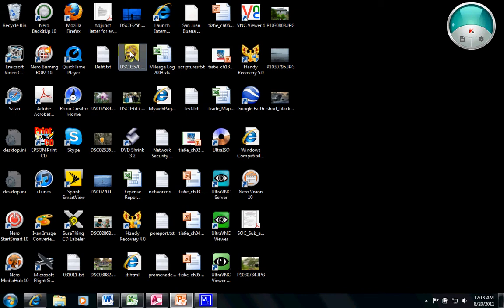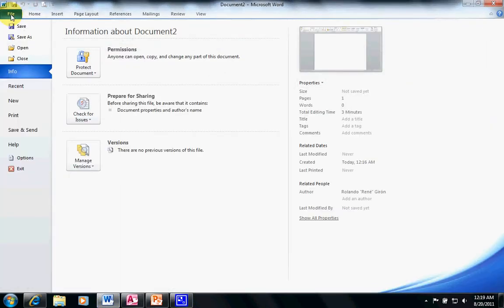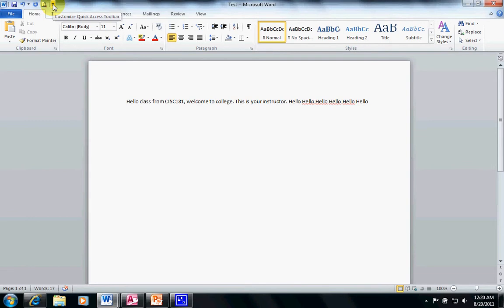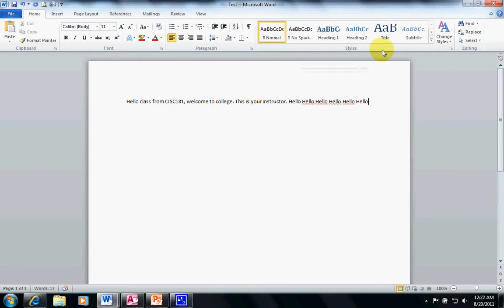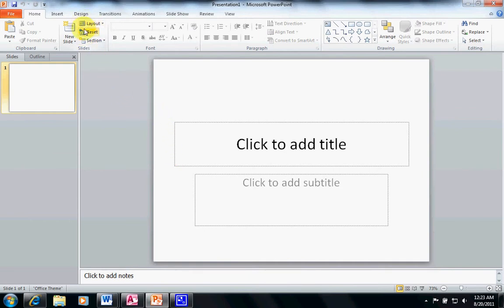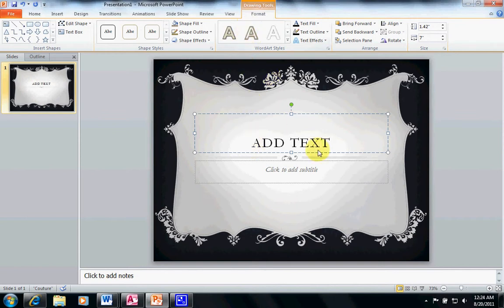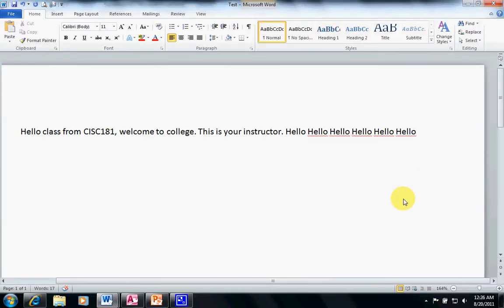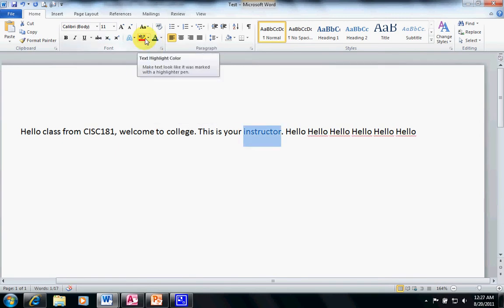Office Fundamentals Part 2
Office Fundamentals and File Management.
Microsoft Office Software